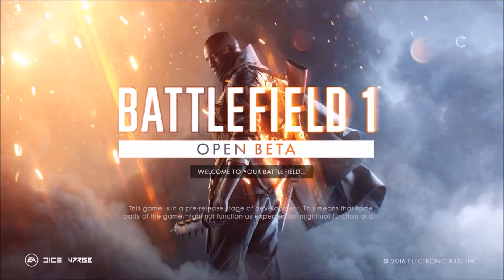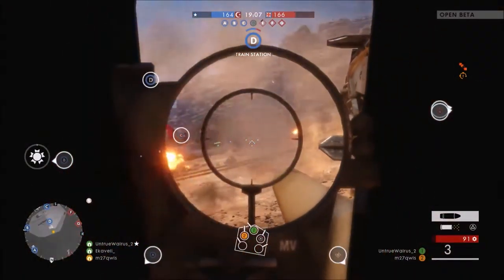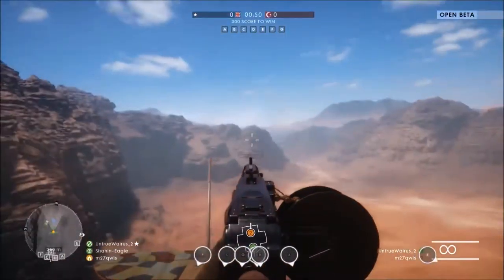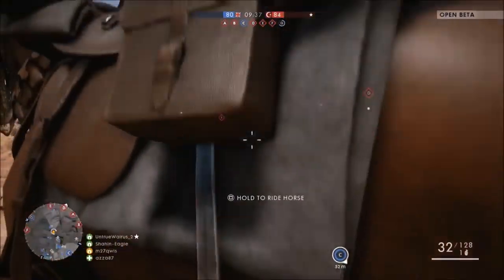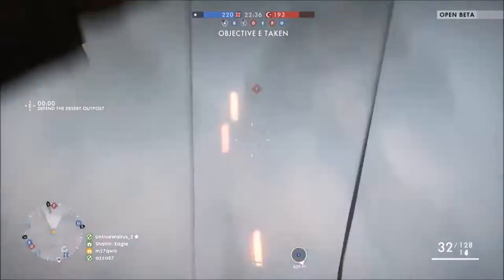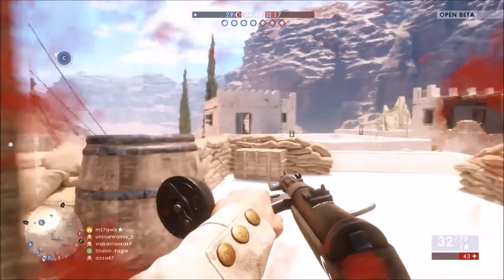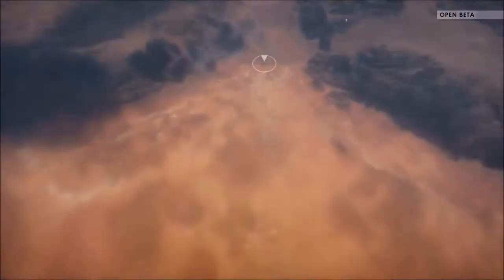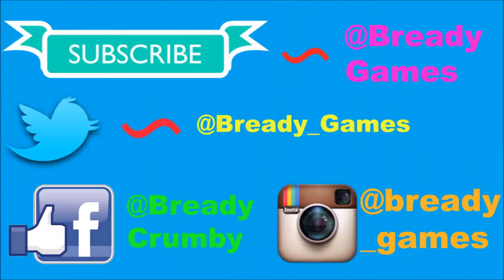BATTLEFIELD 1 BETA OPENING!!!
Hey what is going on guys Bready Games back with another video and today we will be testing the new Battlefield 1 open beta so if you enjoyed the video leave a like and subscribe PEACE!!!